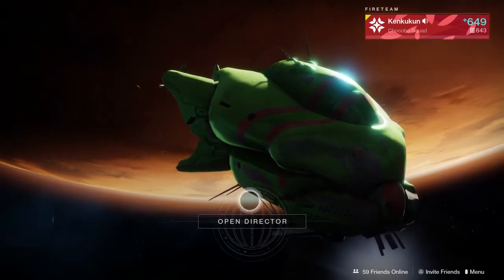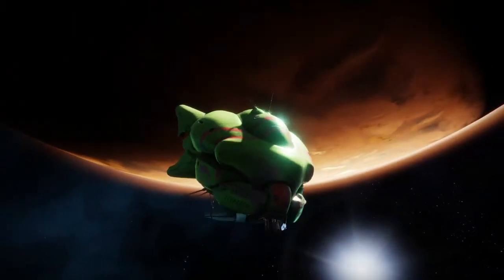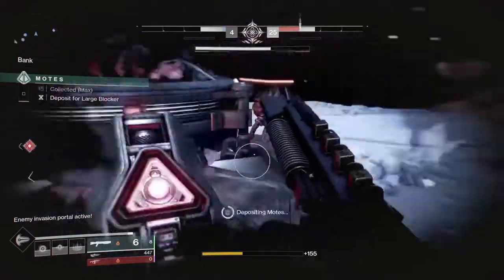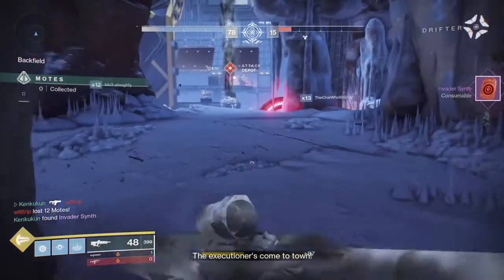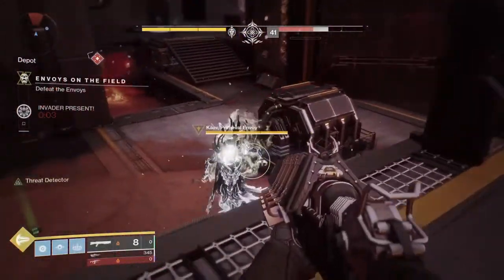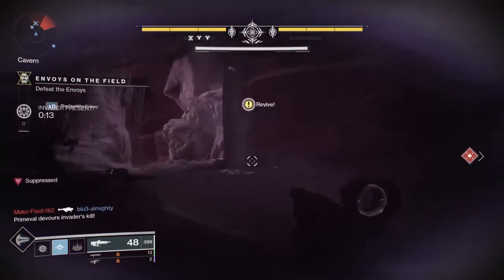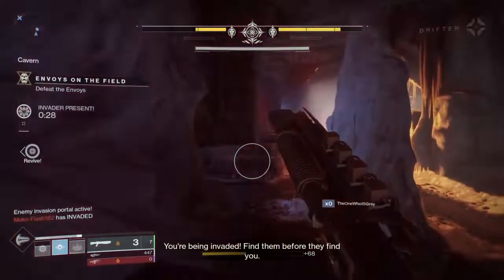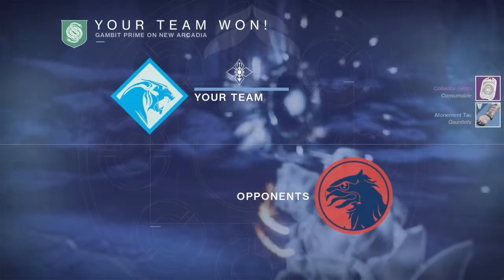Gambit Prime Tips for all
Tips for all players to help them in Gambit Prime!
13:30 bungie has changed spawning in regular gambit. Also you don't have to stand in the well for Damage. Just pass through for a limited timed buff.